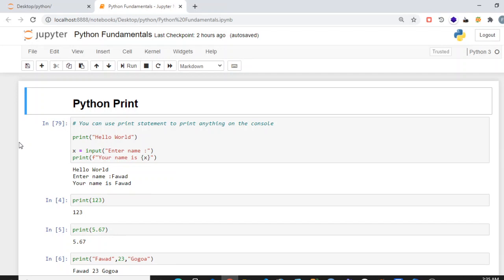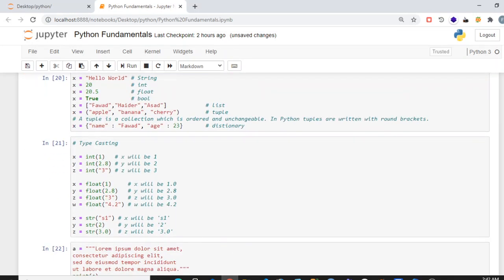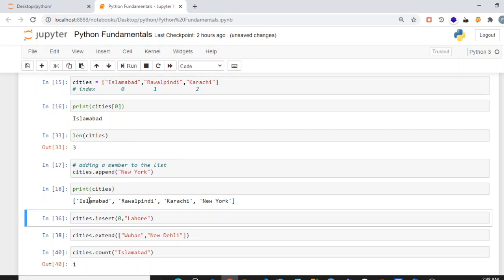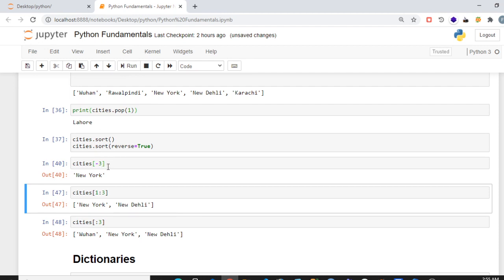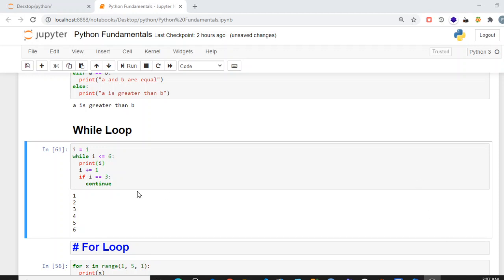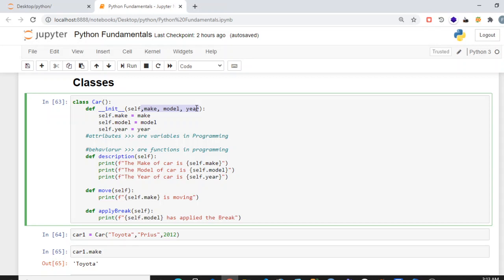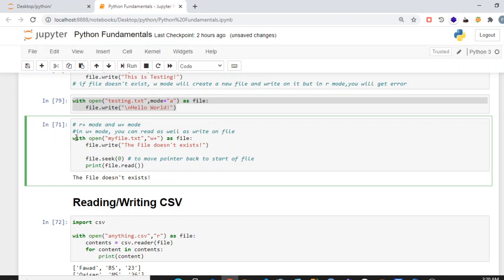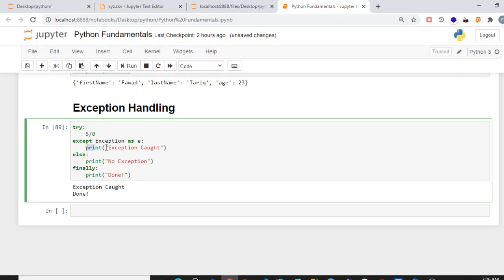Fundamentals of Python